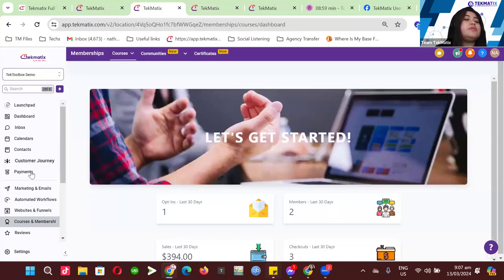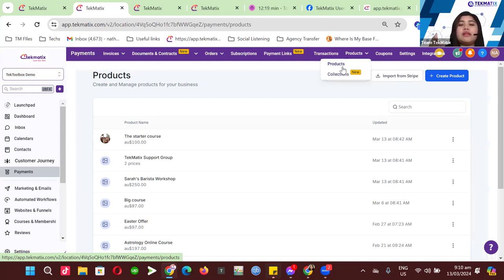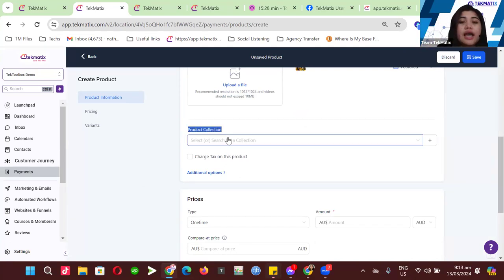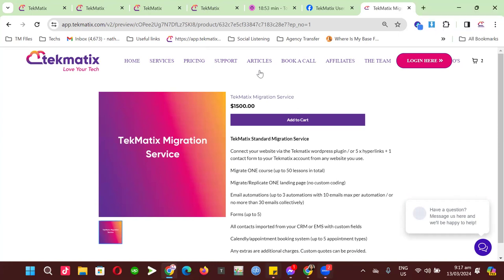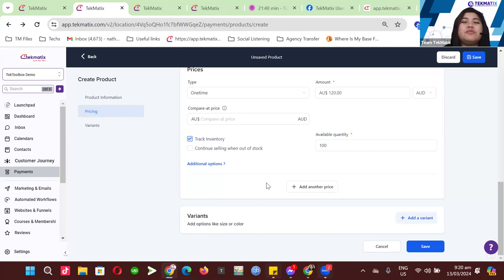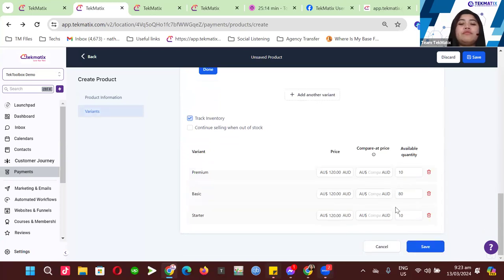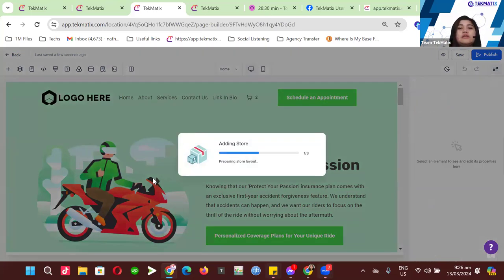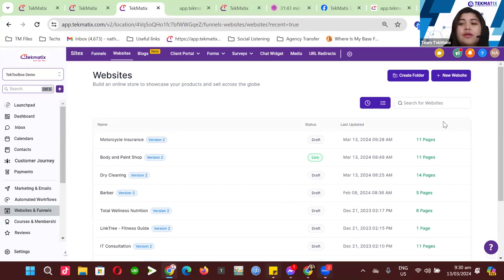Navigating Tekmatix Online Store for Digital and Physical Products